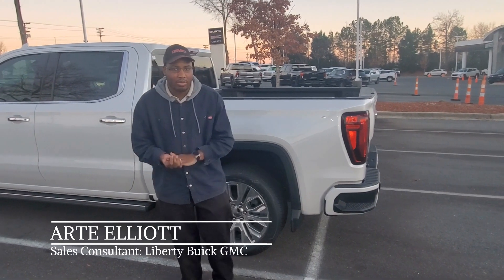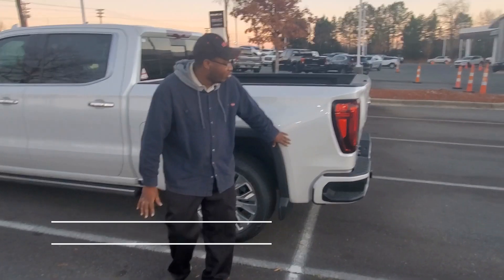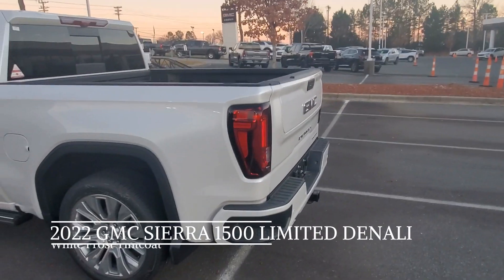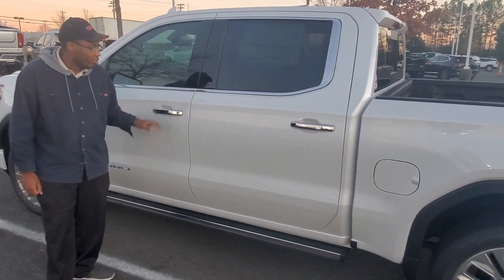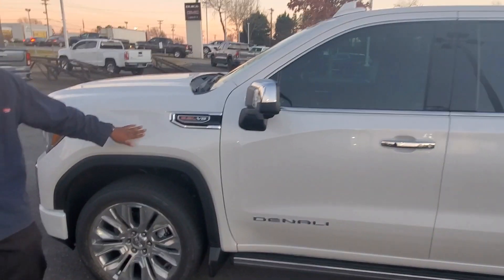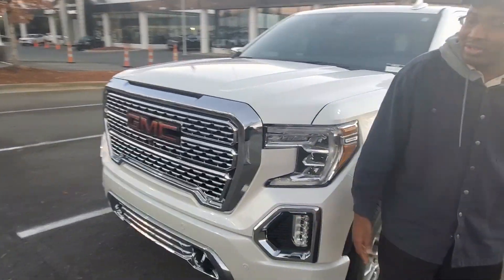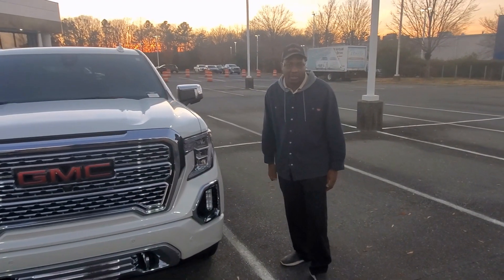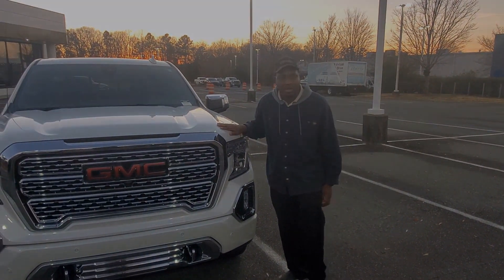2022 GMC Sierra 1500 Limited Denali White Frost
Arte Elliott walks us around a beautiful Sierra Denali!